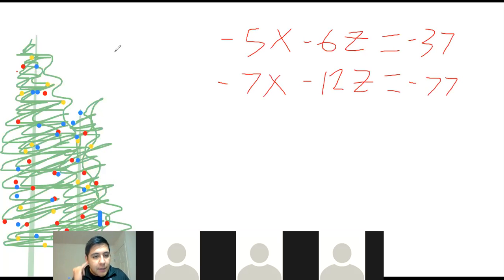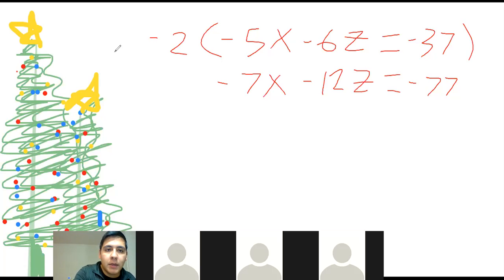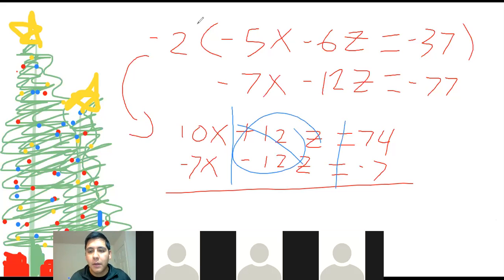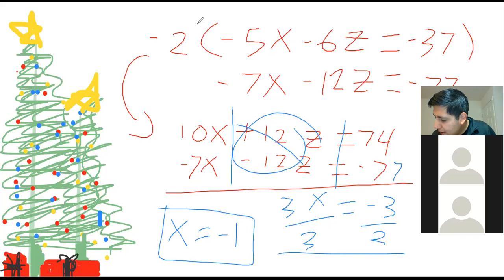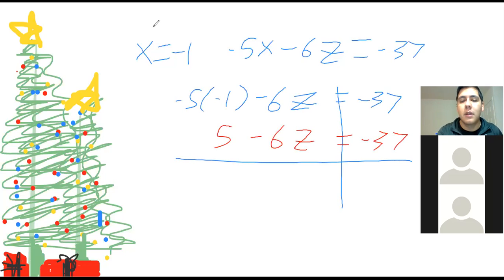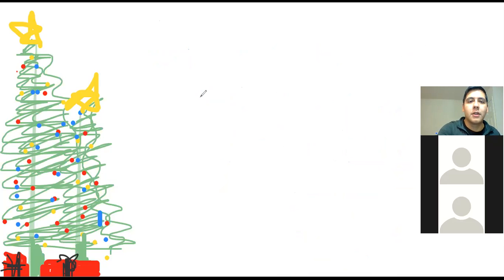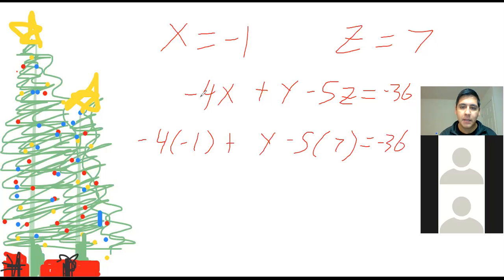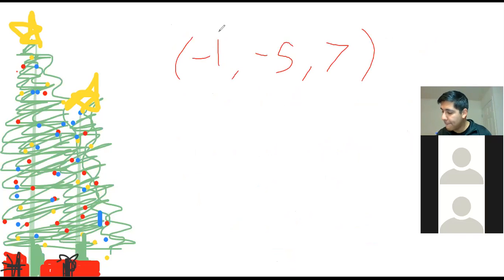Algebra 2 12 10